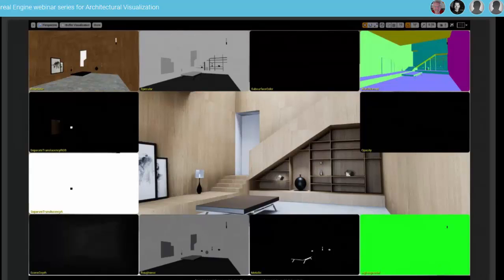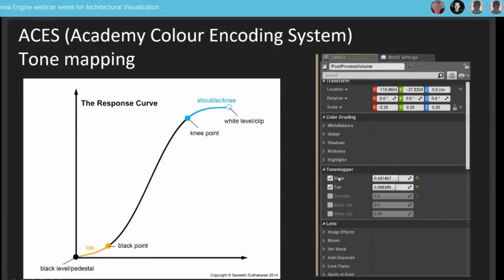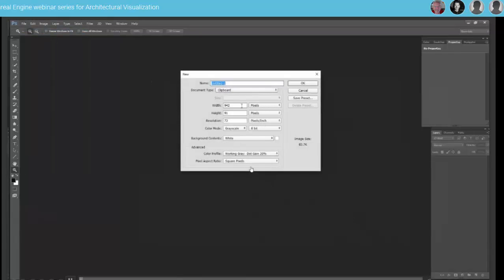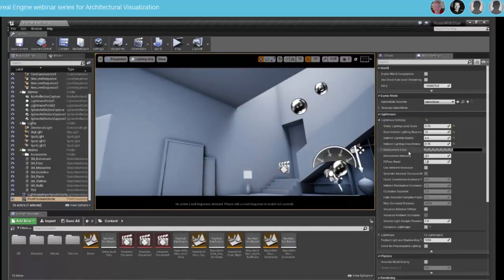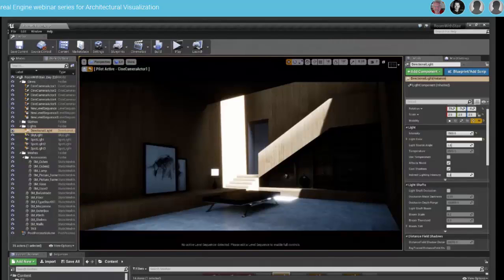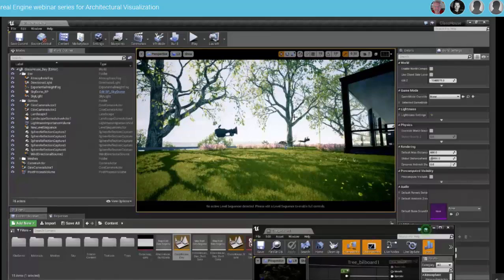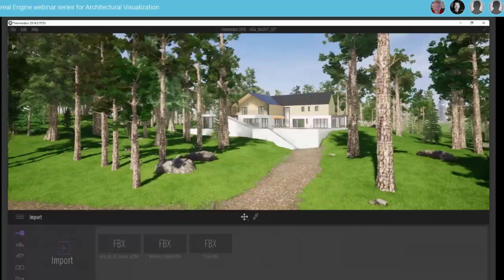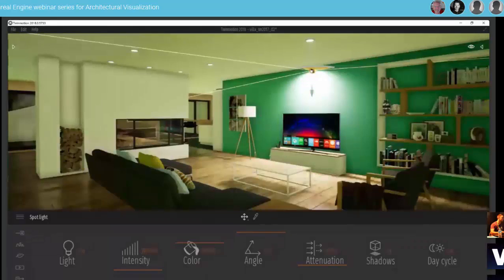UE Lighting Webinar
Webinar on how to set up light to archive smooth light in UE for archvis by some famous UE specialists.